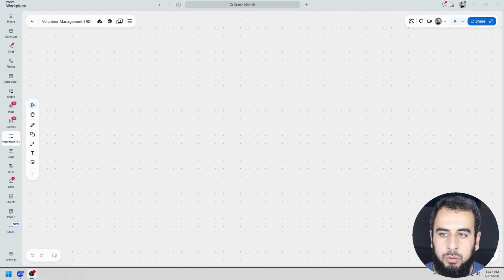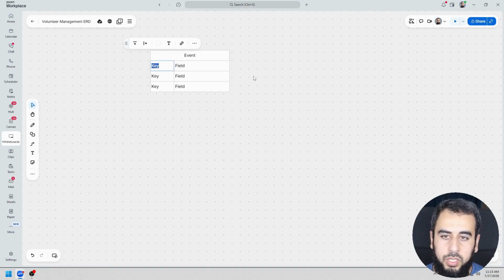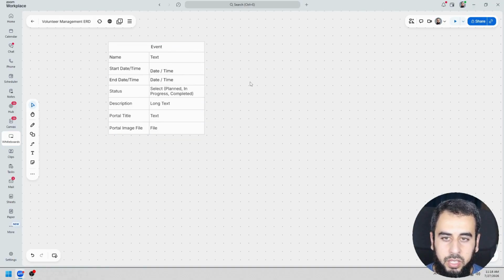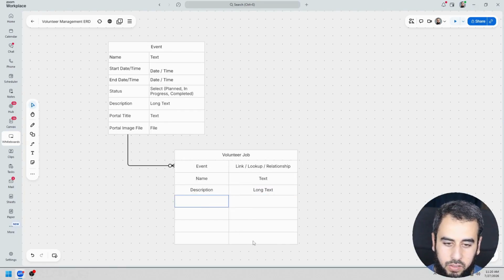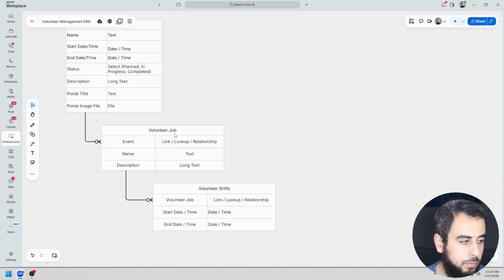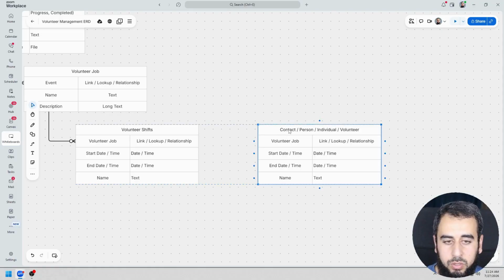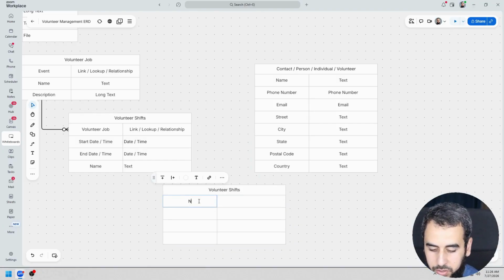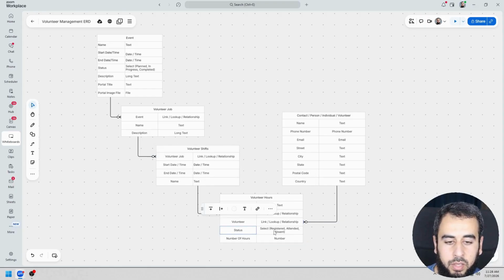Build Your Own Nonprofit Volunteer Management System | Part 1: The Data Model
Every great volunteer management system starts with a solid data model.

In Part 1 of this series, we're laying the foundation for a fully functional volunteer management system you can build yourself. Before touching a single automation or dashboard, we break down the core objects you need: Events, Volunteer Jobs, Volunteer Shifts, Contacts, and Volunteer Hours — and how they relate to each other.

You'll learn:
✅ Why your data model determines everything that comes after it
✅ How to structure Events → Volunteer Jobs → Volunteer Shifts relationships
✅ How to track Volunteer Hours back to Contacts for reporting

This series is built for nonprofit staff and consultants who want to understand — and own — their systems instead of relying on expensive black-box solutions.

This channel is all about managing data and automating workflows for nonprofits!
I’ll be sharing content on how to automate and optimize nonprofit operations using Excel and Salesforce CRM.